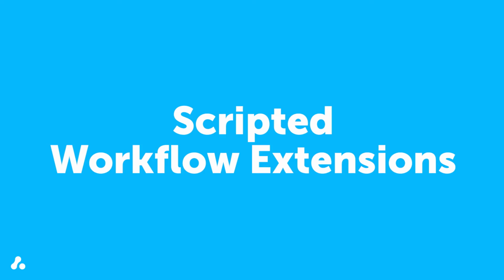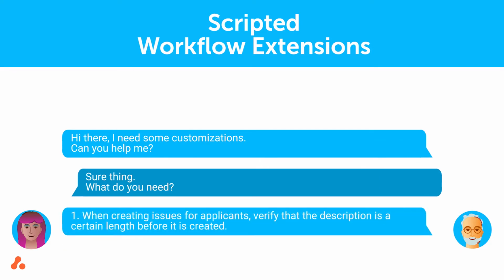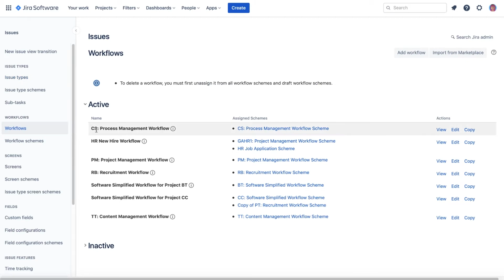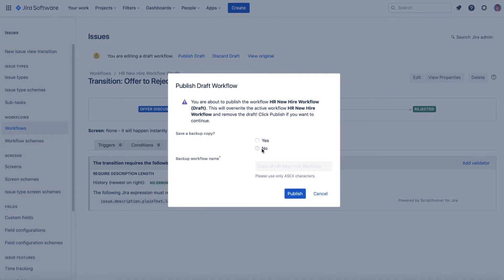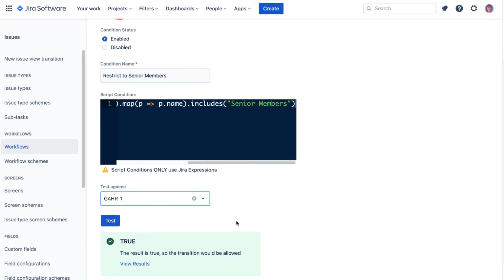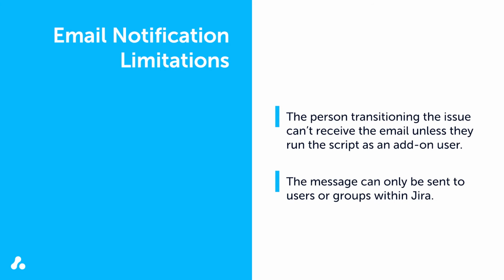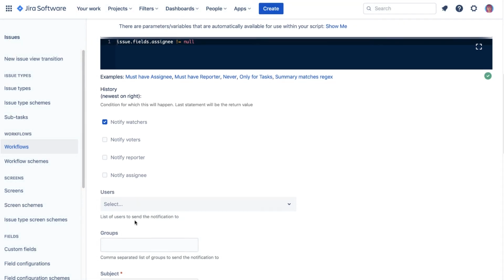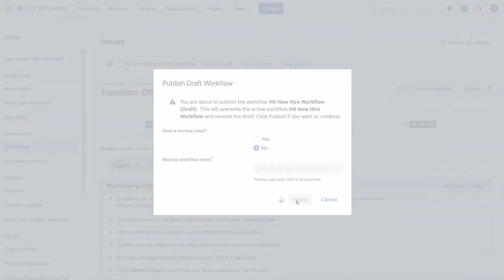Scripted Workflow Extensions | ScriptRunner for Jira Cloud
ScriptRunner for Jira Cloud allows you to enforce your business processes by using scripted workflow extensions. It does so by enabling you to set rules regarding if and how issues can be moved from one status to another. It also allows you to set what should happen after a transition is made. This module provides everything you need to know to get started using this powerful feature.